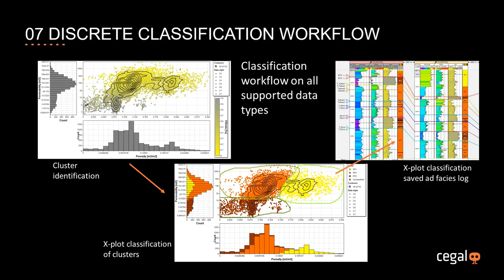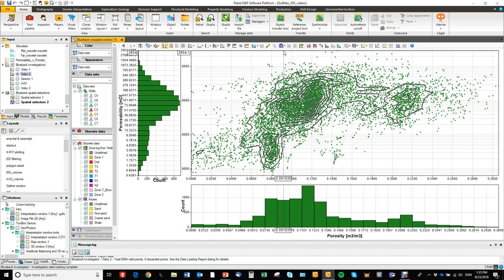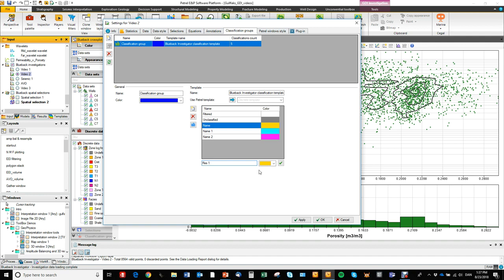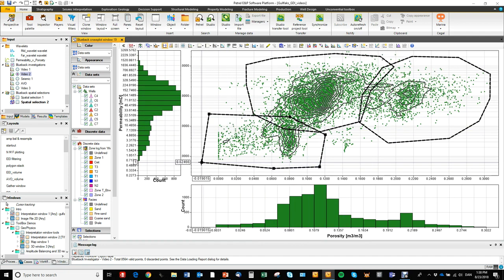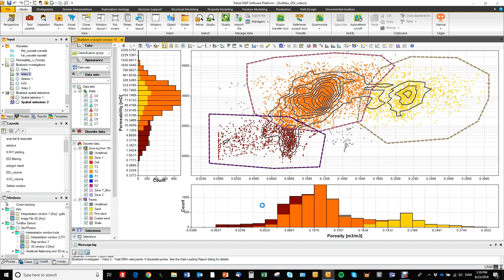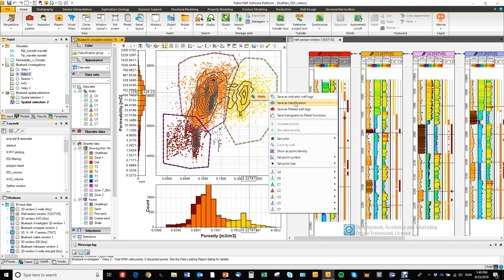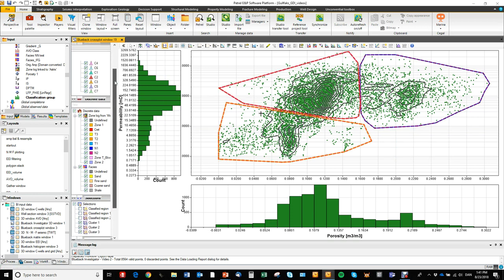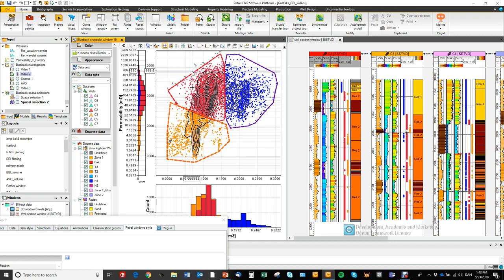Blueback Investigator | Discrete classification workflow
A review of both the manual classification workflow and the automated K-means classification workflow.